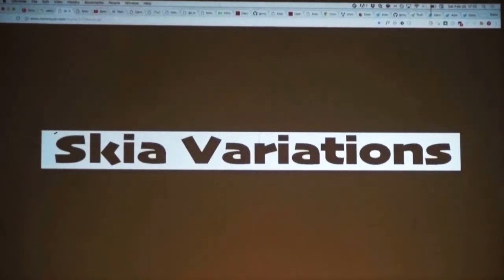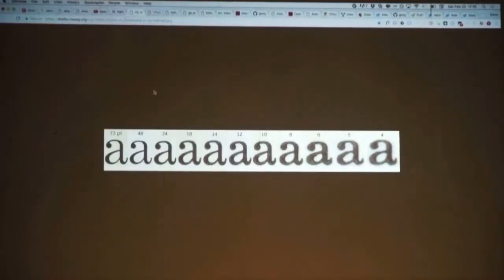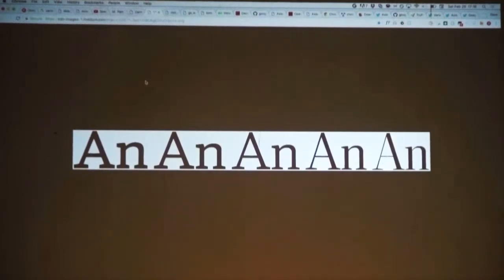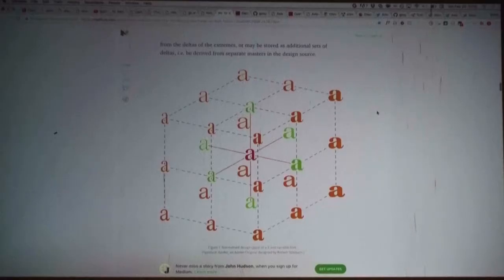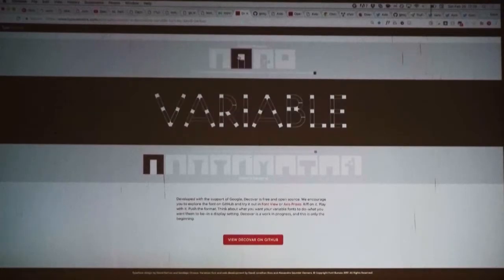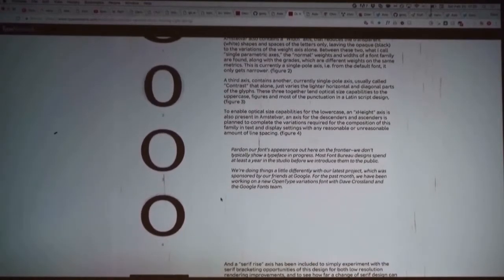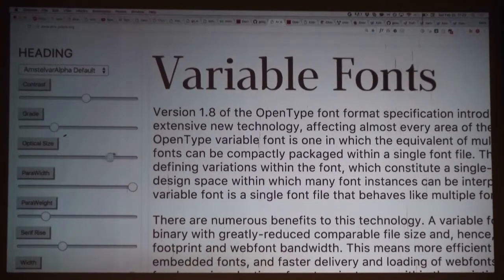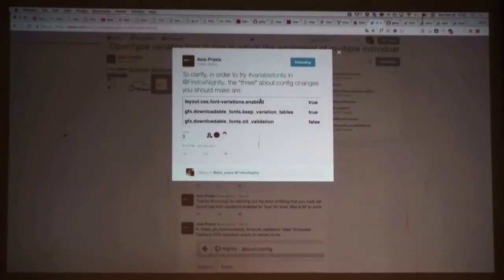Latest Technological Development in Typography by Dave Crossland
@dsourceindia This paper was presented at Typography Day 2017, hosted by the Department of Integrated Design at the University of Moratuwa, Sri Lanka. Dave presented an overview of OpenType Font Variations, discussing how this technology enables greater flexibility in type design by allowing multiple style axes within a single font file.